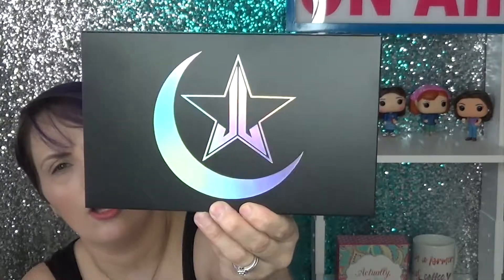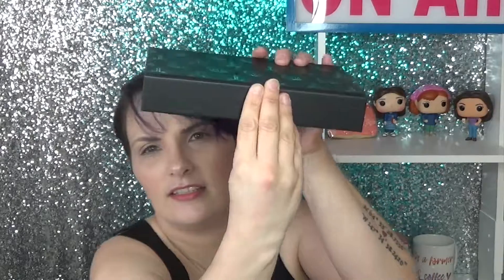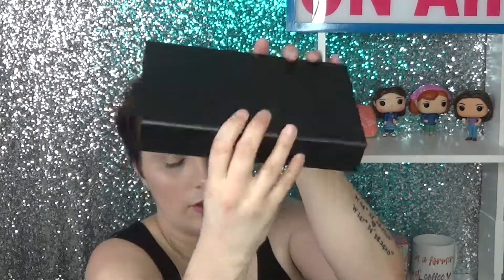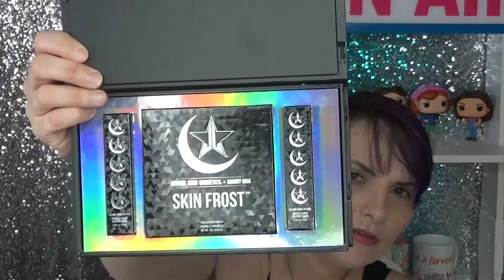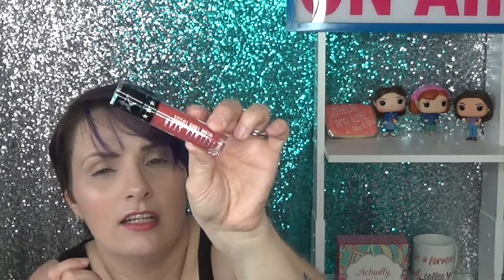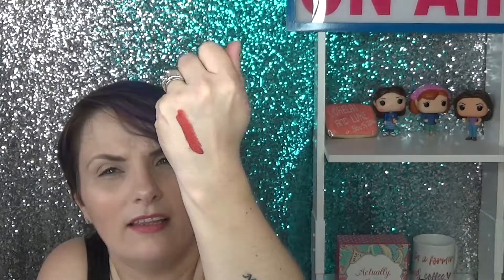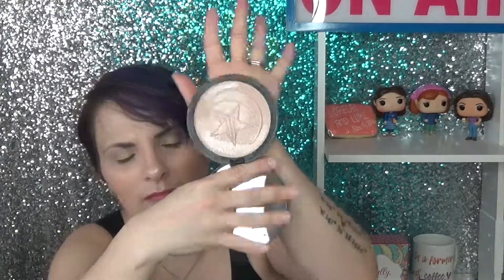Jeffrey Star and Manny MUA Bundle Review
I review the Jeffree Star and Manny MUA bundle.

Shannon Huffman
Fairbanks, AK
99707